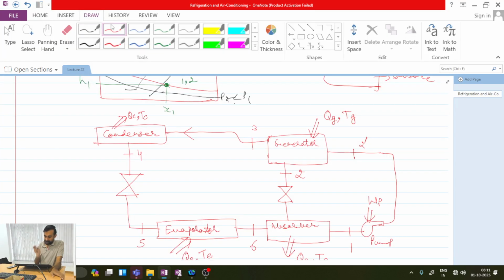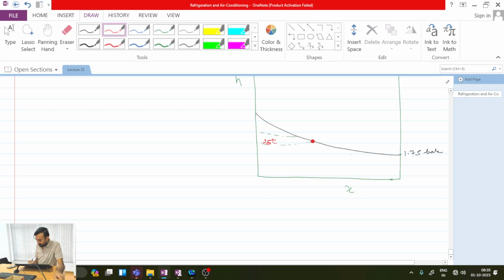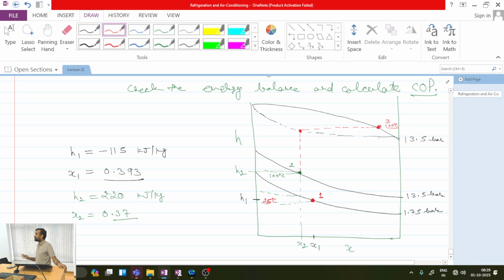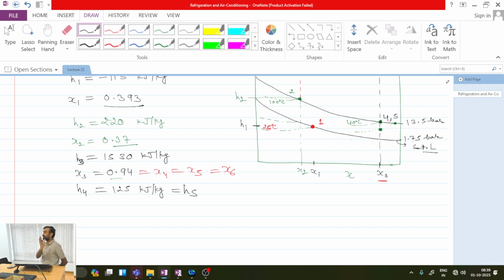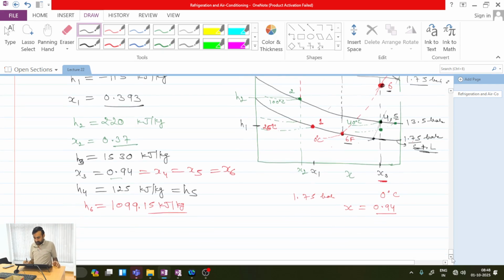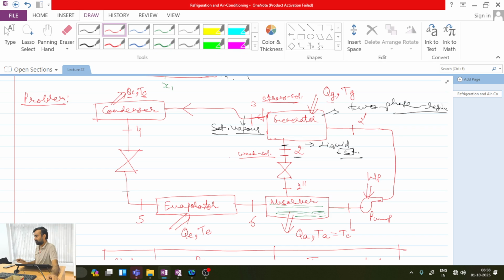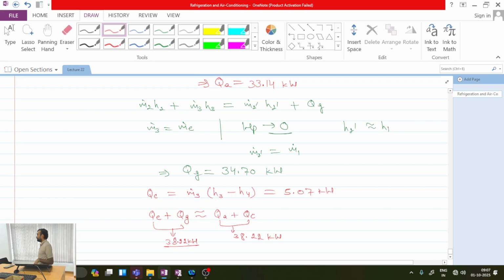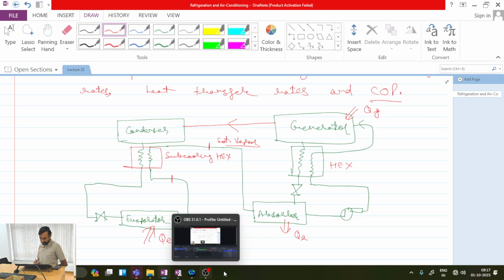Lecture 23: Numerical Problems on Ammonia-Water Vapor Absorption Refrigeration Systems (h-x Diagram)